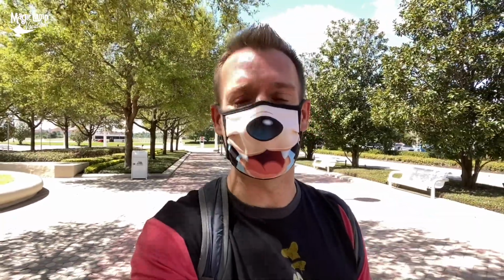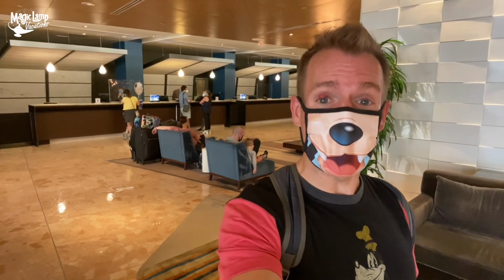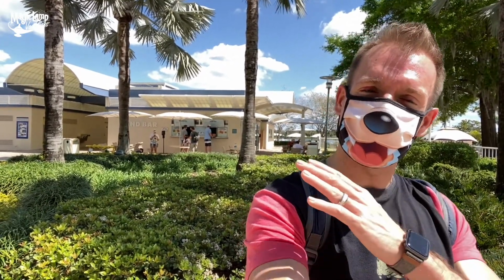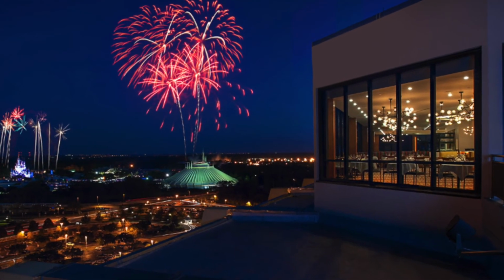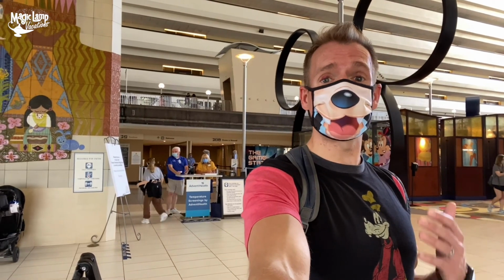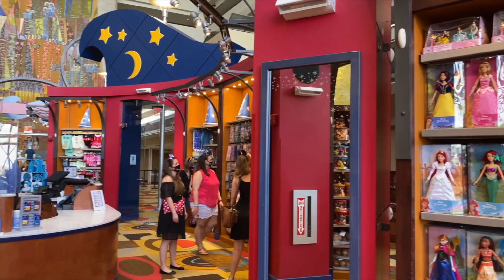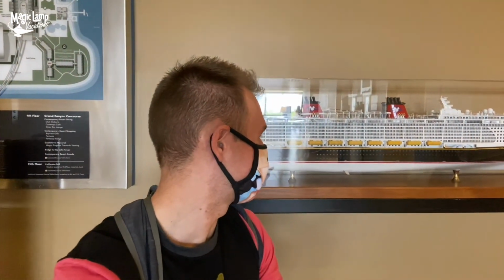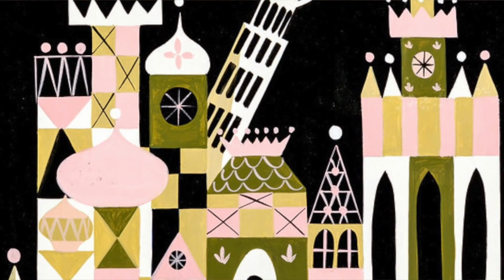Disney's Contemporary Resort | Full Room Tour and Walkthrough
In this full room tour and walkthrough of Disney's Contemporary Resort, we'll show you everything that this delux Walt Disney World Resort has to offer. Disney's Contemporary Resort first opened in 1971. We'll provide a full room tour of a lake-view room in Disney's Contemporary Resort .

🙌 Save time. Save stress. Save hassle. Learn about our amazing services for your family